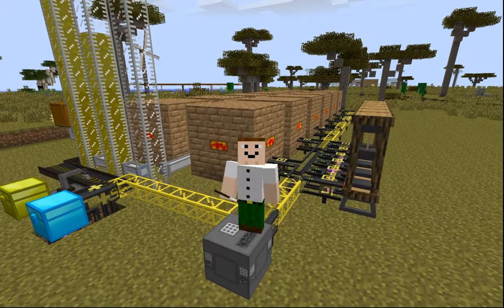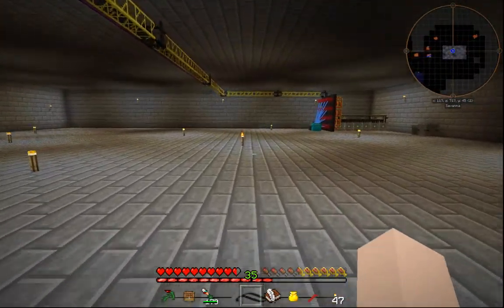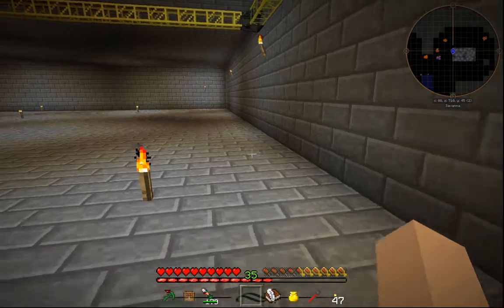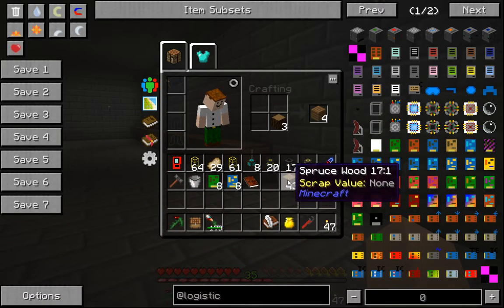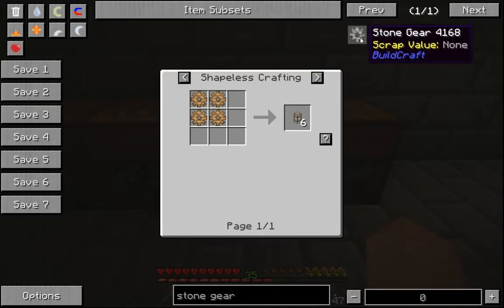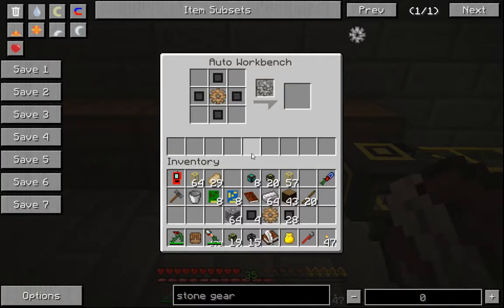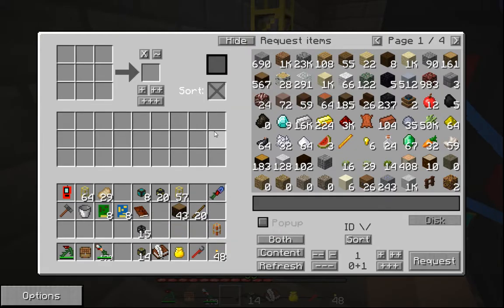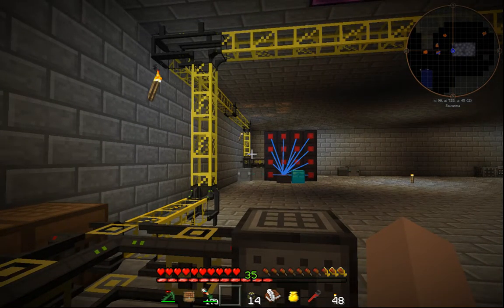ME^Natural Capital Ep 14 : Benchmarking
Parcel's latest entry in the Material Energy series : Natural Capital

This episode we start to automate the creation of all the different items we need to do more automation.

Seed : Automation is FUN!